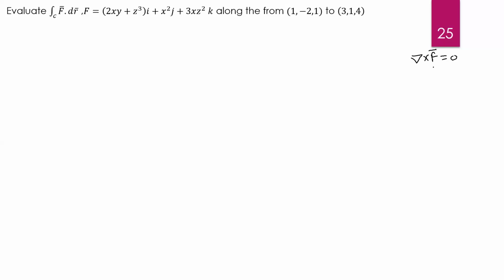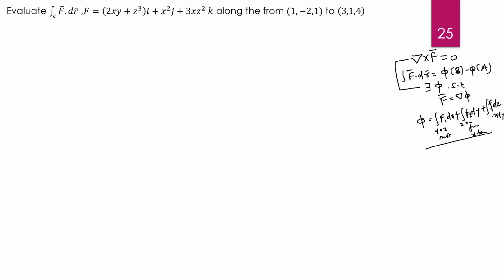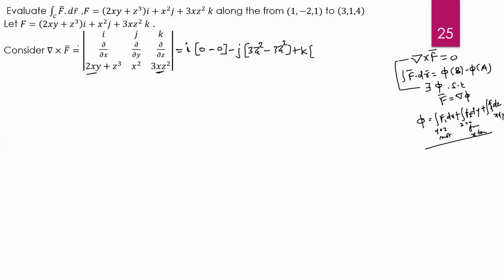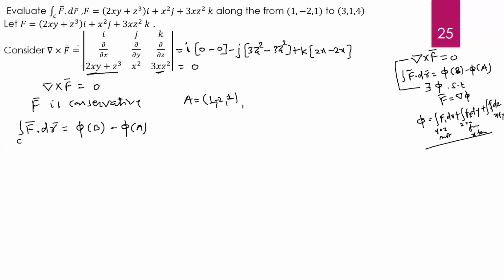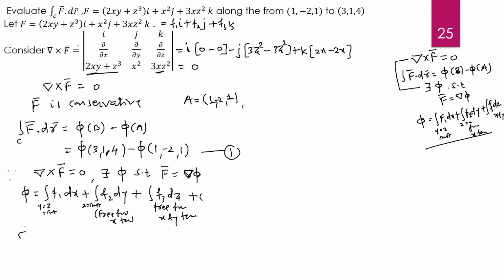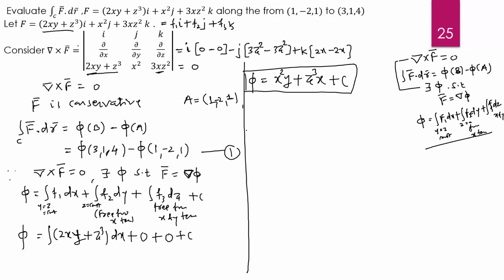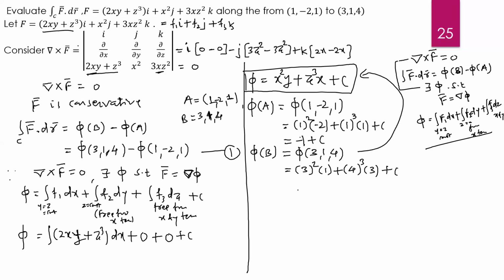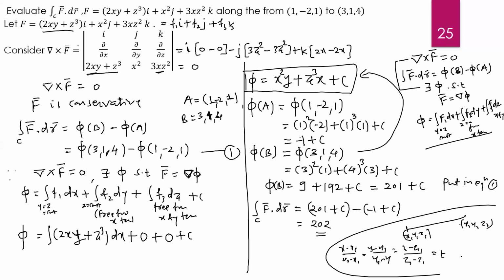Line Integral When Path is independent